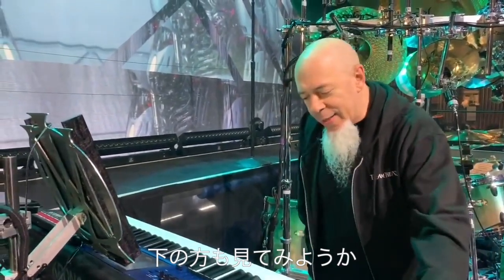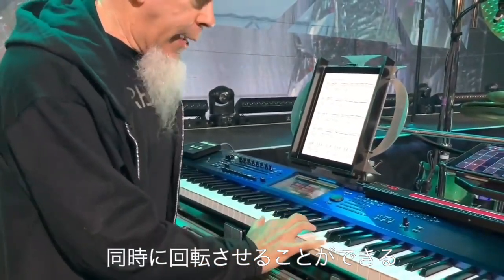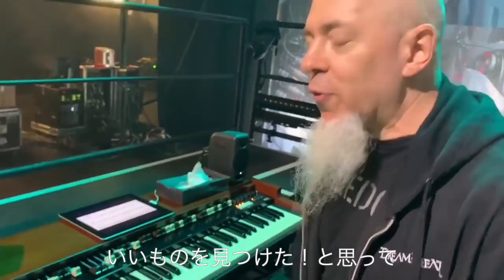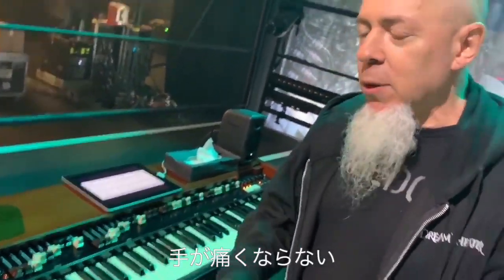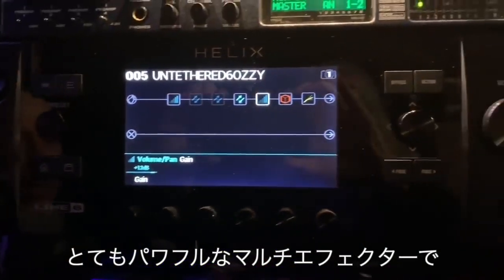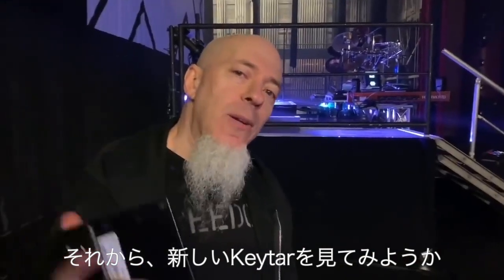(日本語字幕付)Jordan Rudess - A Tour of His 2019 Dream Theater Keyboard Rig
Keyboard Magazineのインタビューに日本語字幕をつけてみました。
ジョーダン・ルーデスー 2019年 ドリームシアターでのキーボードリグ

This is the one with Japanese subtitle of . Original video tour was held by Keyboard Magazine. No copyright infirngiment intended.